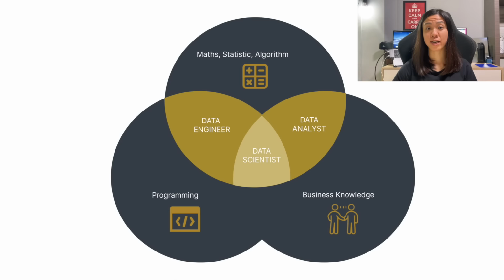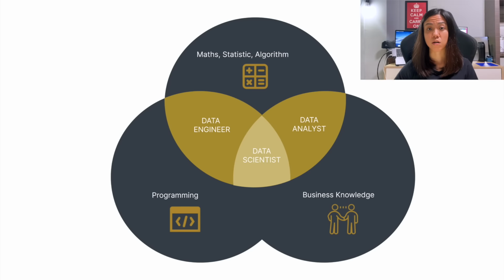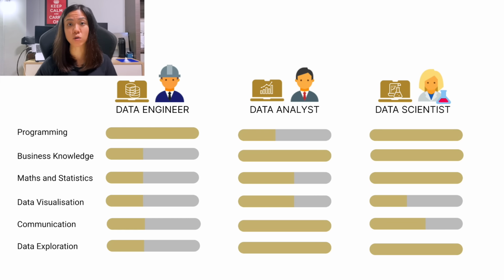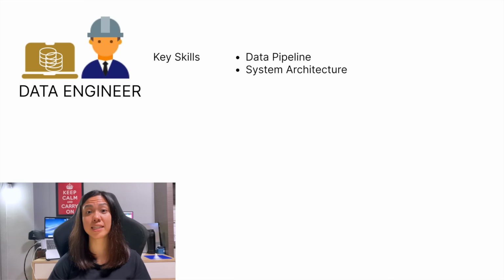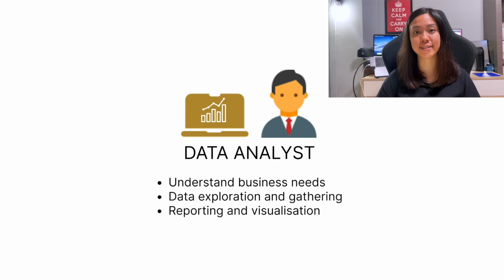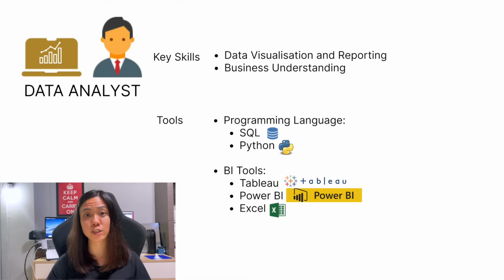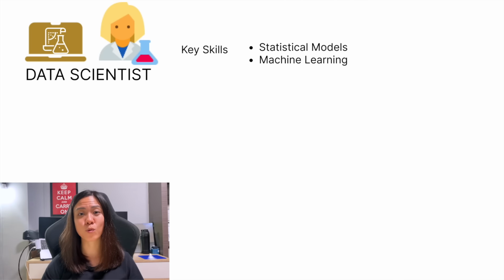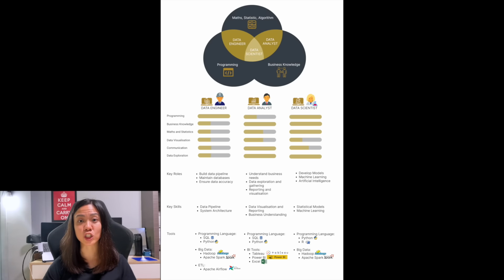Data Scientist vs Data Analyst vs Data Engineer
In this video, we will take a look at the different roles in data. What is a data scientist? What is a data engineer? What is a data analyst?
We will discuss about the role and responsibilities, look at the skills required for each of these roles, and see what makes them different.

00:00 Intro
1:12 Overview
1:58 Data skills of each role
3:02 Data Engineer
4:00 Data Analyst
5:16 Data Scientist

Attribution: Vecteezy.com